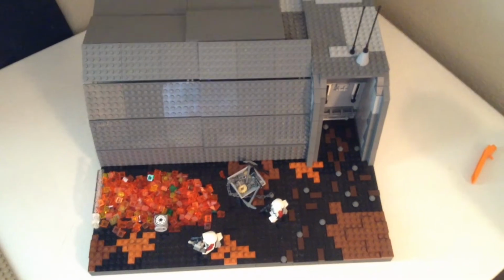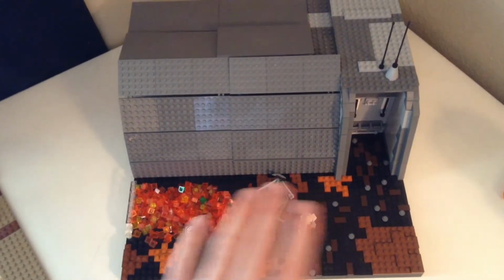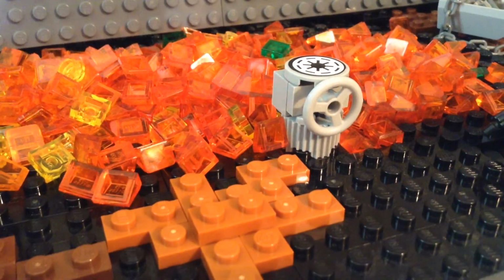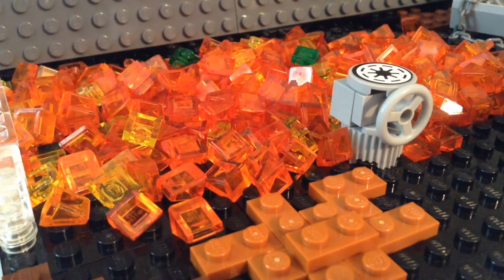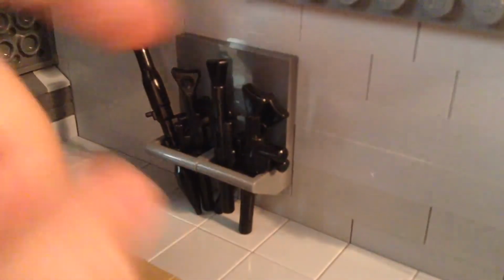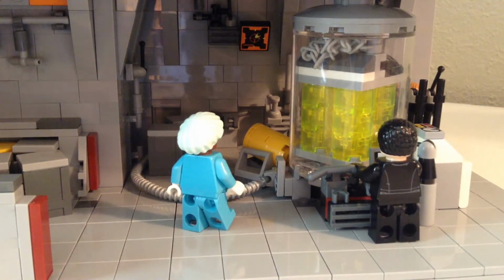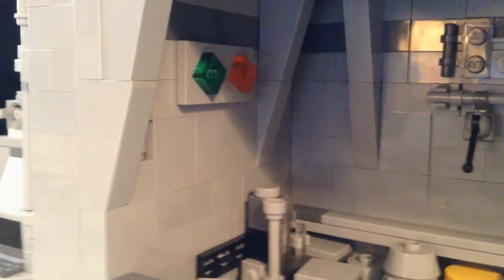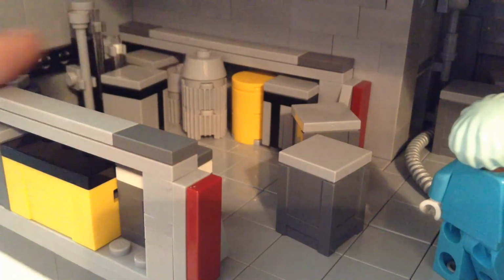Imperial Power Plant on Qat Chrystac Mini MOC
Hey, Guys! Coming at you with a 48x48 mini MOC. I found this planet and I decided to do it since it had Radioactive Lava Pools and Volcanic Glass Plateaus. This mini MOC shows an experimental power plant testing different types of radioactive elements for the best power usage for the Galatic Empire!!

Instagrams!

list=PLNXbUarlFwXDQqZv6hEy6kDD-mgu4Kax8

*NOTE* I am not the creator of the music in my videos.